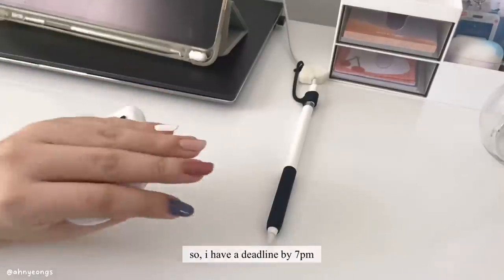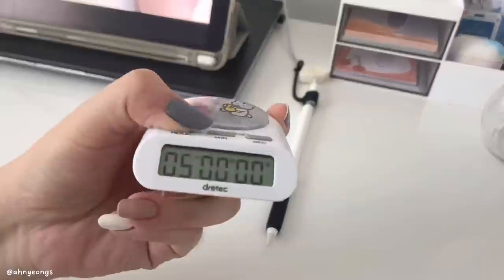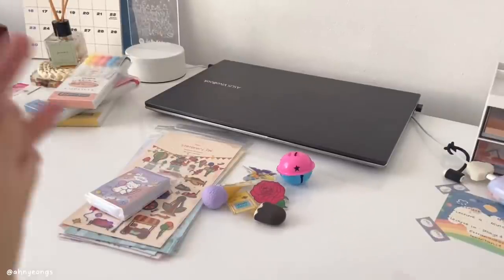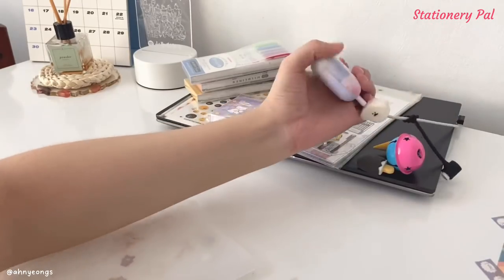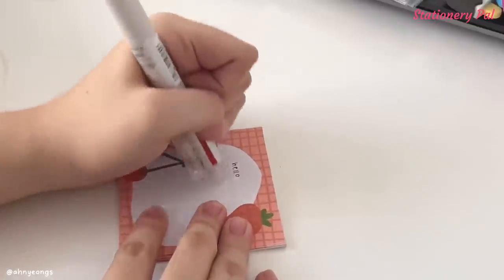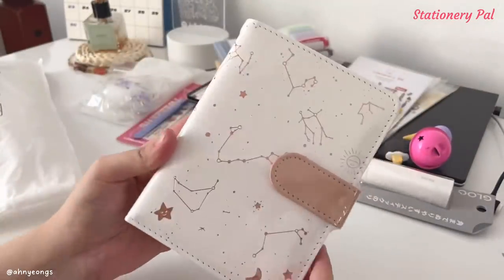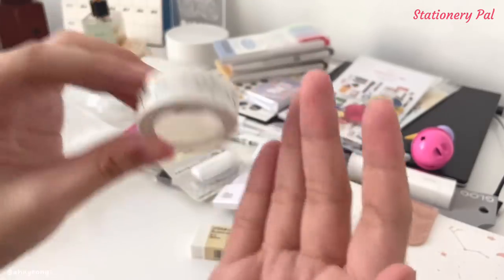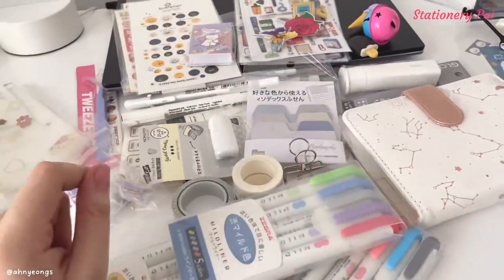study vlog 🗂 | a week of doing assignments & studying (+ stationery haul)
— hello everyone! i hope you enjoy this another week of me doing assignments / lab exercises / essays & studying for exams 😙 always remember to take breaks too!!

❓ faq:
name, age - cedie, 18 y/o
year, course - 1st yr uni, bs biology
country - philippines
laptop - asus vivobook s14
tablet - ipad air 3 (with apple pencil 1)